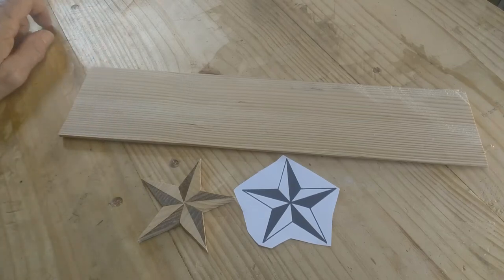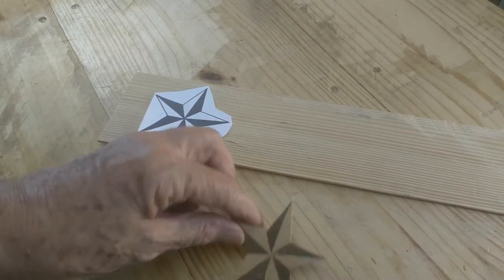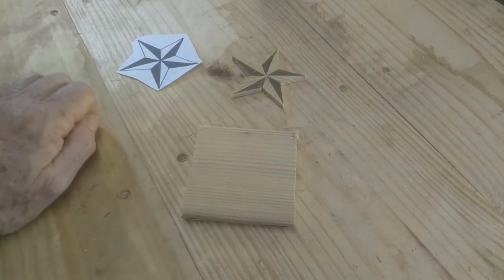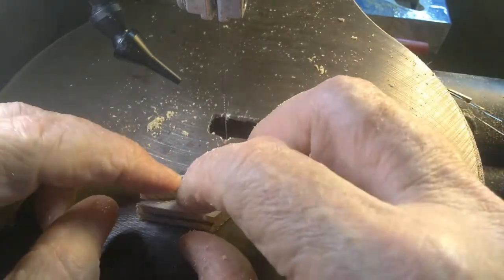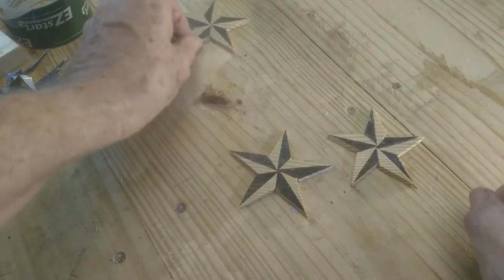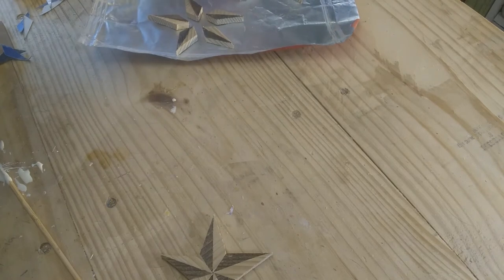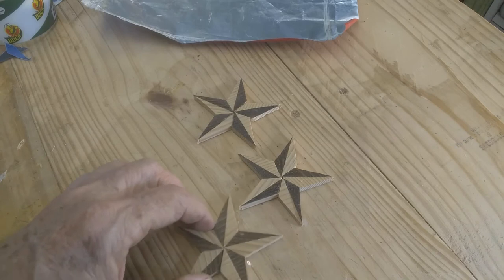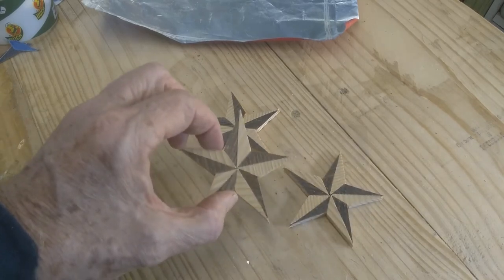Create original designs with segmentation on the scroll saw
This video is about segmentation.  That is the process of cutting separate pieces out of the same board, or at least the same material, and putting it together in segments to create a design or effect.  In this project I stacked two pieces of the same board with one of them stained and cut a pattern to mix and match the stained and unstained segments.  The next step of this type of technique is cutting out of differents woods to create multi-colored objects and create the effect of "painting" with wood.  Different segments could be painted different colors to get the same result.  That is called intarsia.  Often in intarsia the different segments are sanded or formed to create a 3d effect.   This video is about a simple segmentation project.

Used Book Sites for scrollsaw pattern books (search for scroll saw books)

Amazon (Afilliate link)

Dremel drill bit set:

Jeweler file set:

Skil 3335-07   $170.00
16" throat
Parrallel Arm
Led Light
Accepts both pin and plain end blades

Wen 3921  $129.00
16" Throat
Parrallel Arm
Tool Free  Blade Change
LED Light

Porter Cable  $260.00
18" Throat
Parallel Linked Arm
Work Table Tilts Both Ways
Comes With Stand
LED Light
Controls located At Front
Accepts Both types of Blades
(Not Affilliate Link)

Delta 40-694    $430.00
20" Throat

Dewalt DW788   $550.00
20" Throat
Quick blade Release, Tool Free
Numbered Blade Tension

Excalber EX-21   $600.00
21" Throat
Work Head Tilts, Work Table Is Stationery
Foot Switch Included

Foot Pedal Switch

Reverse Tooth Blades